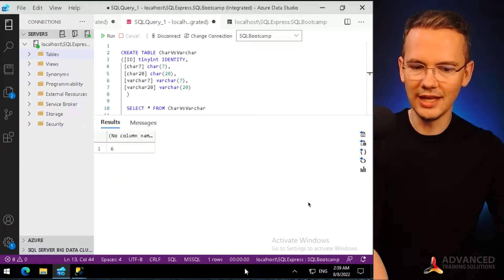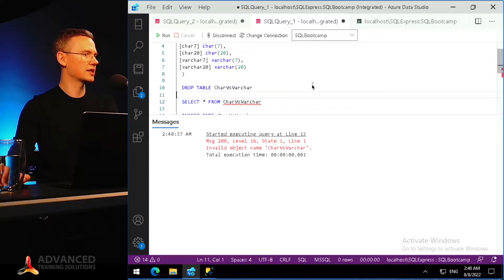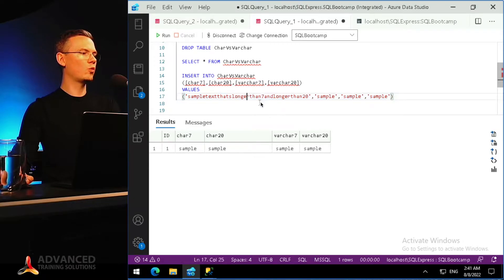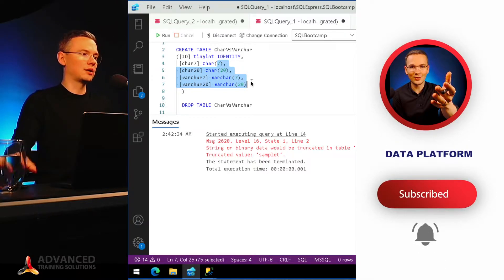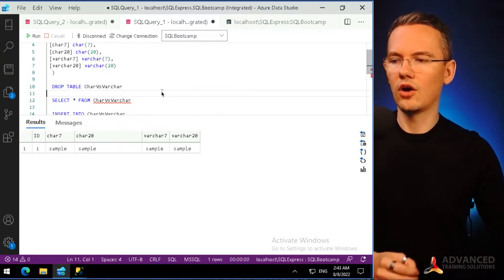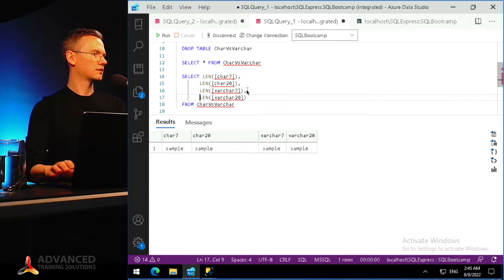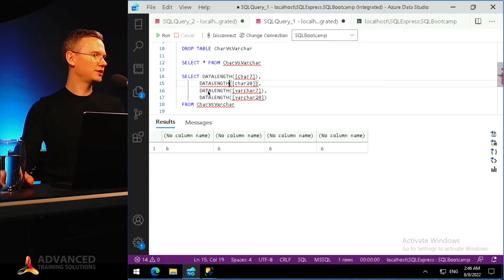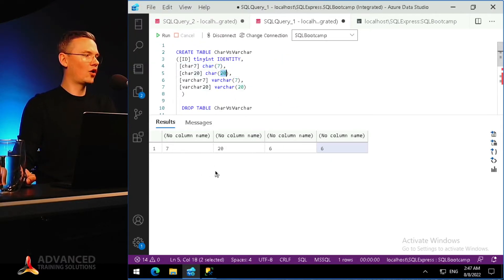🛢 char vs varchar DATATYPES in SQL Server 🤯 Simply Explained + 🔴 Live Demo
Or continue reading below: ⬇️ ⬇️ ⬇️

In this episode of Data Platform Microlearning we talk about char data type vs varchar datatypes in SQL Server as well as LEN and DATALENGTH functions.